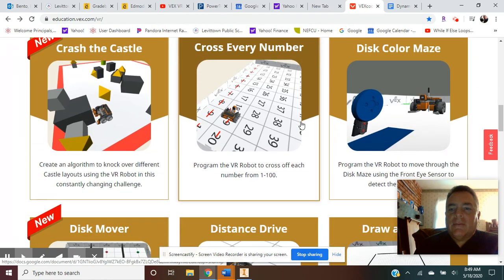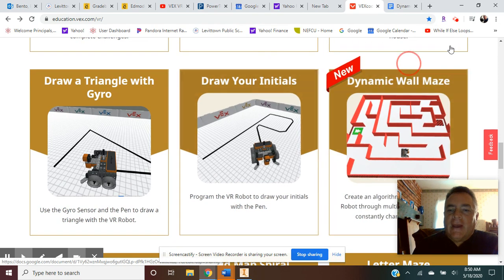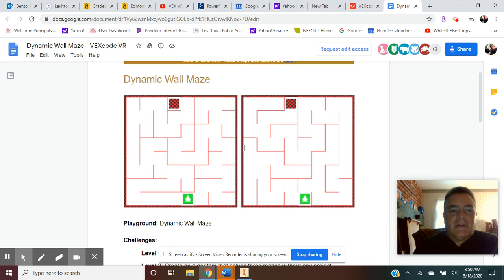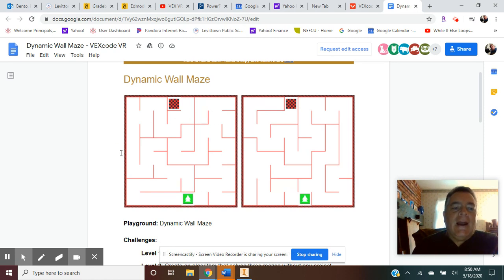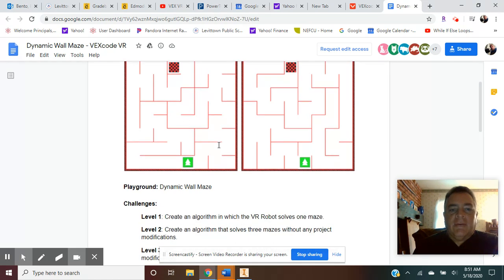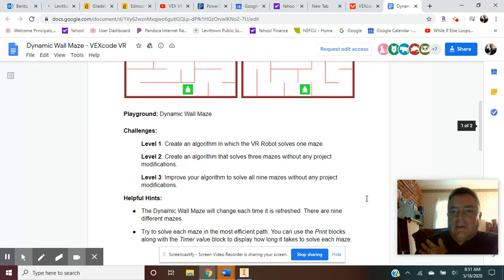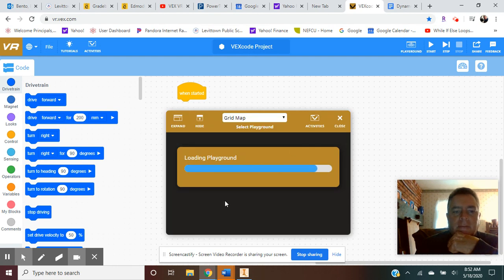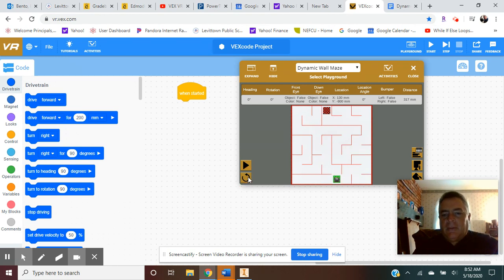Dynamic Wall Maze Video 1